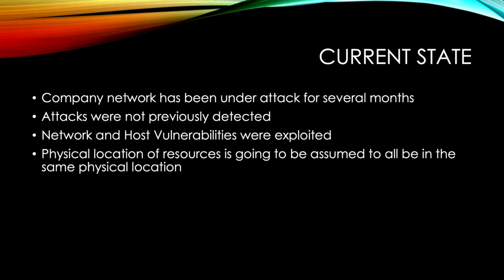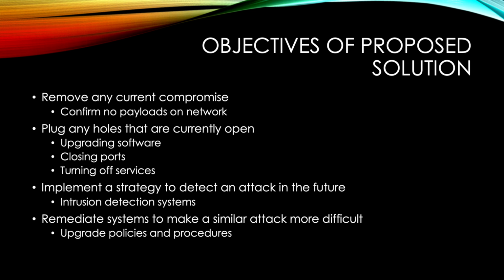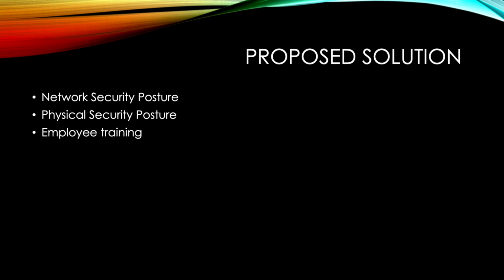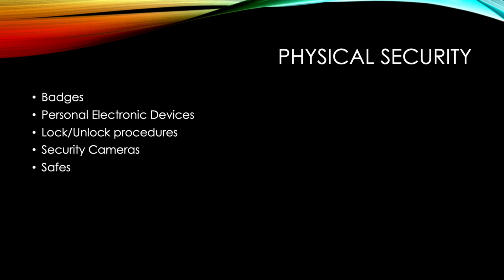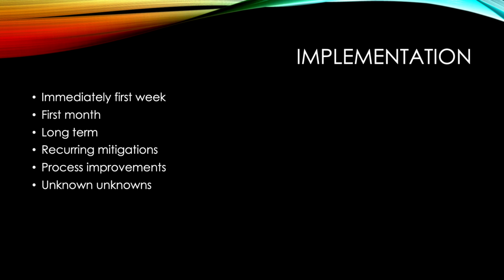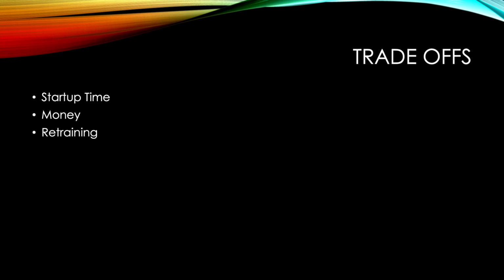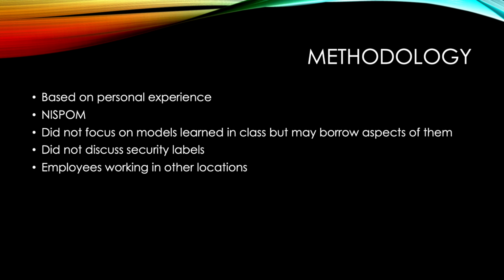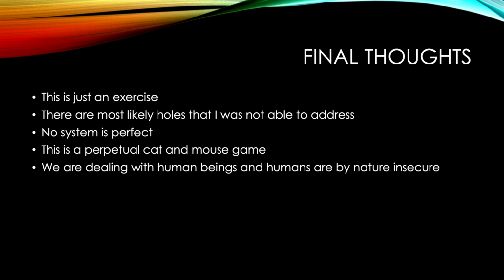ENPM686 Final Slides Spring 2019